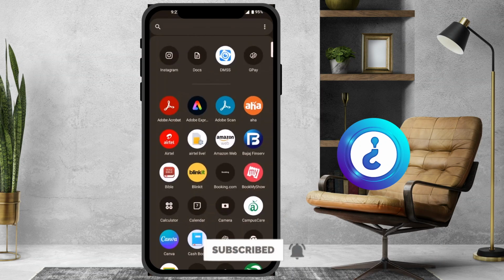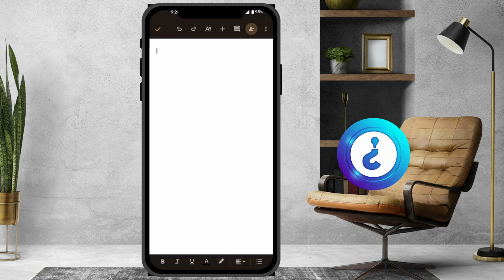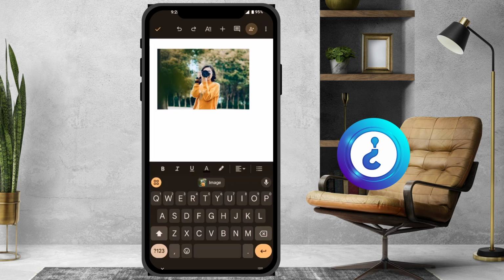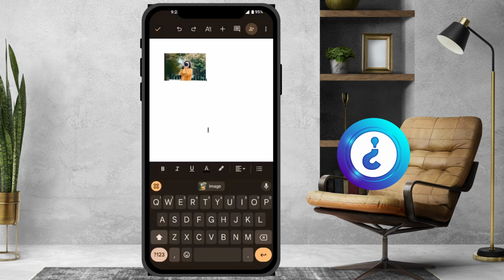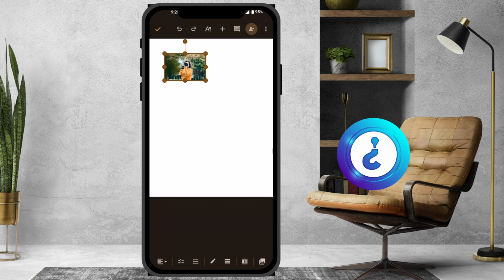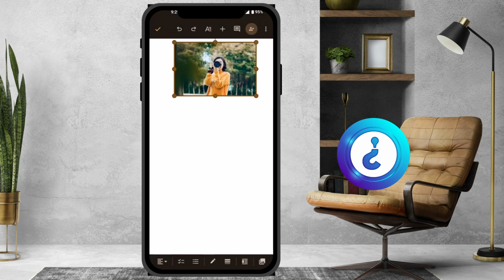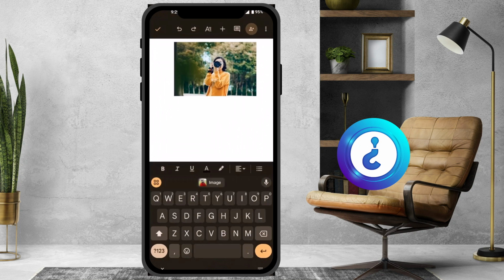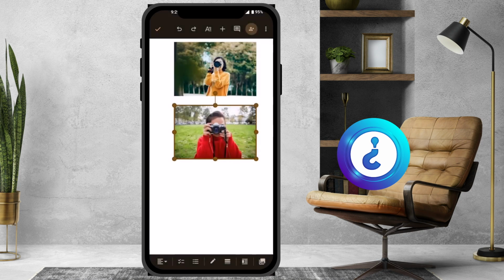3 Surprising Ways to Resize Images in Google Docs on Mobile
This video tutorial will help you How to resize images in google docs on mobile